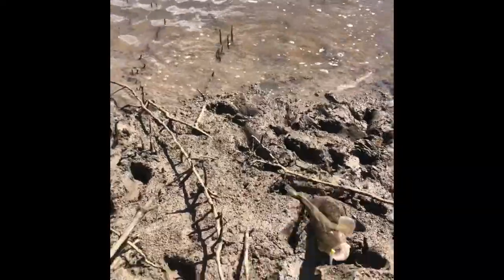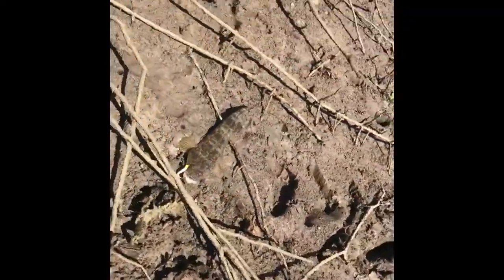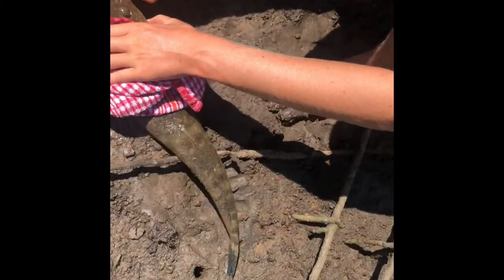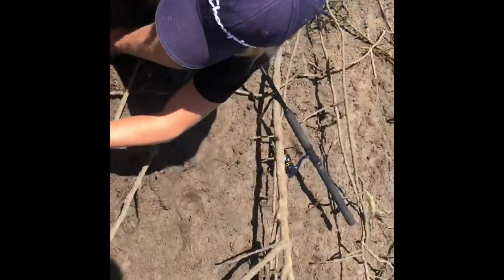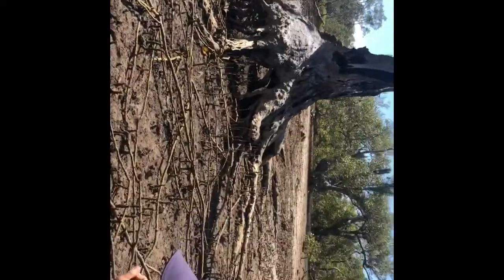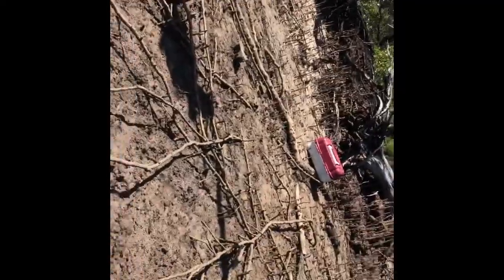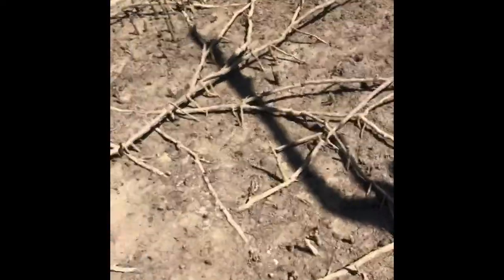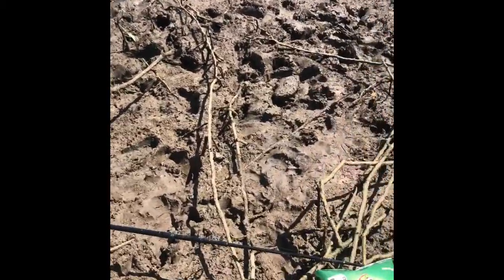Catch And Cook (flathead)